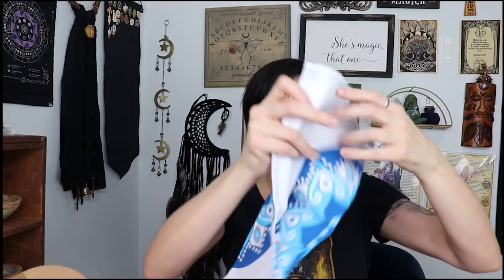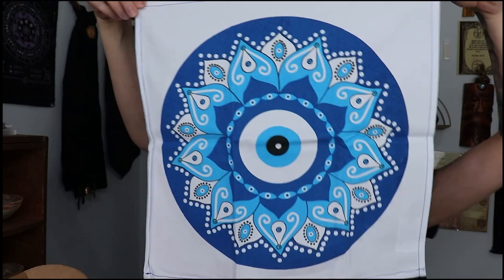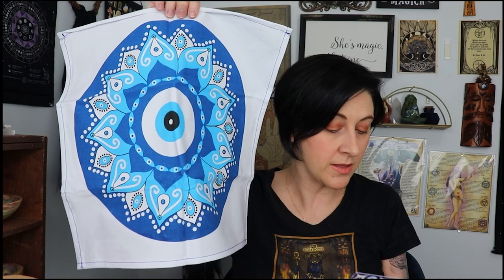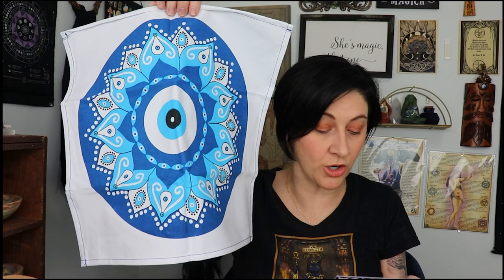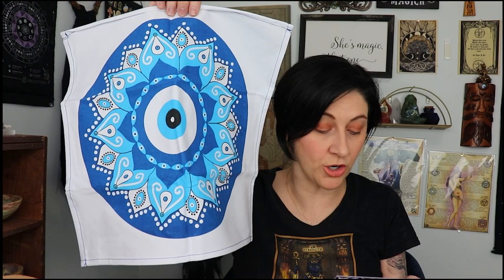Tamed Wild February 2022 | Evil Eye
In this video, I am doing an unboxing of the Tamed Wild box for February 2022. Theme for this month's box is Evil Eye